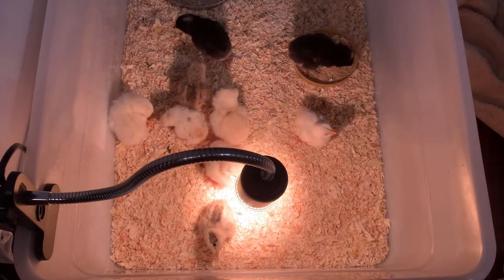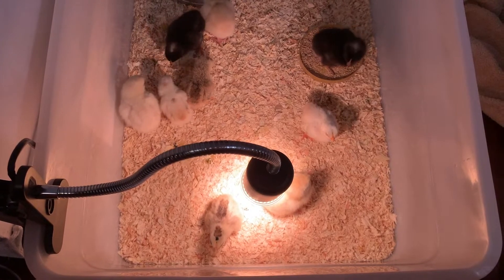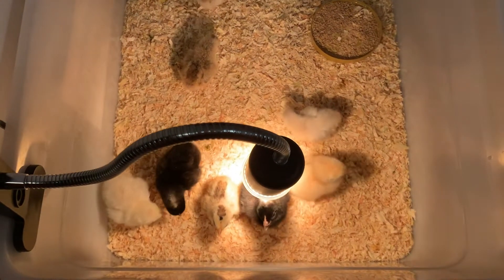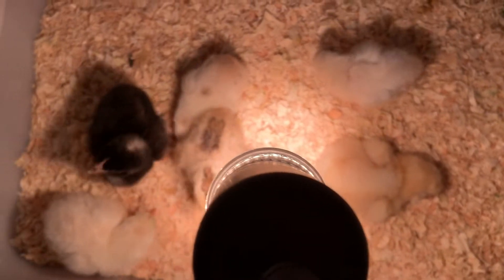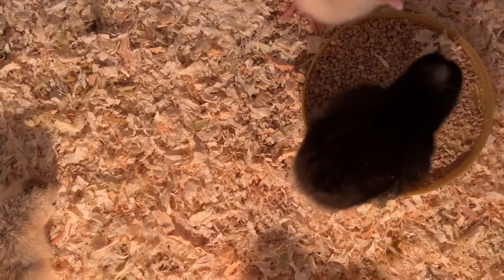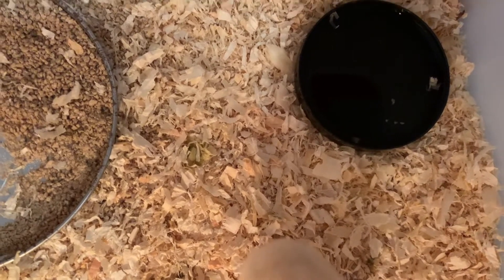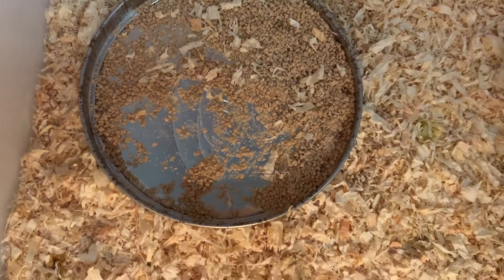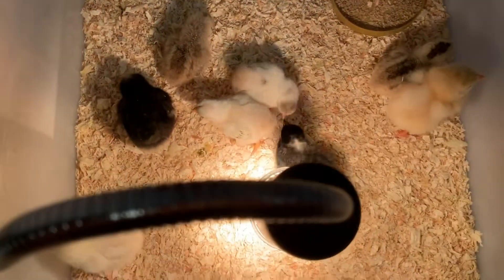HOW TO SETUP a CHICK BROODER